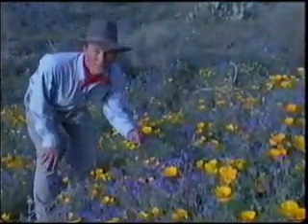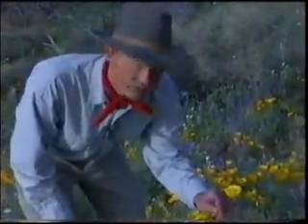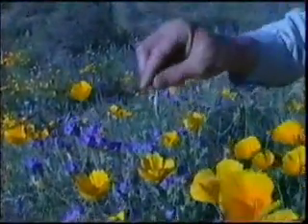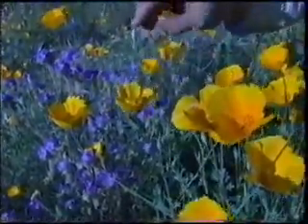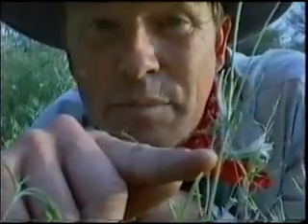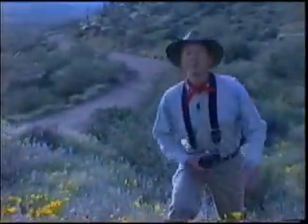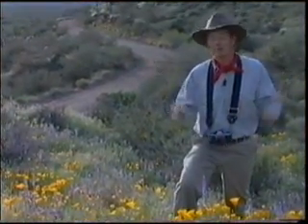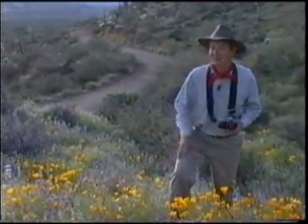Sonoran desert wildflowers- host Kim Stone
If you want to really experience Sonoran desert wildflowers, especially the illusive "belly flowers," you have to get out of your car. It's what I like to call Breakdown Botany. Videography and editing Robert Wulff.